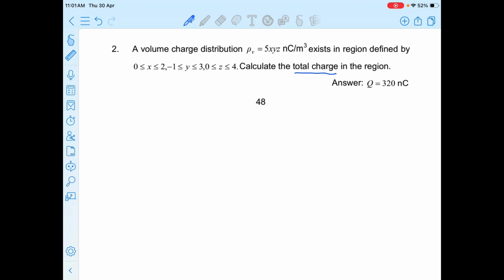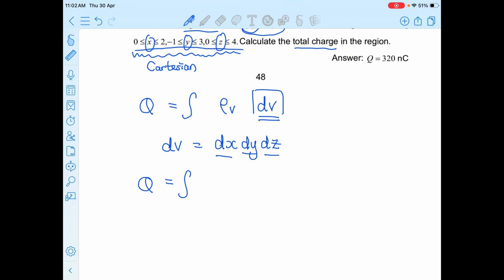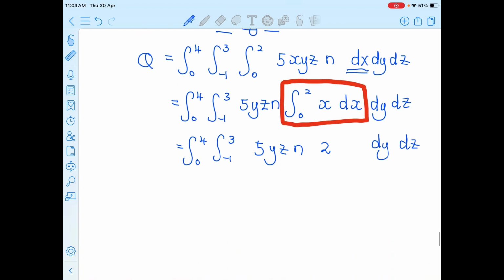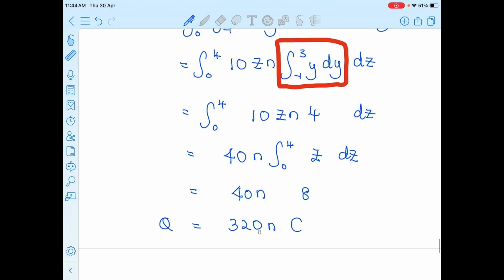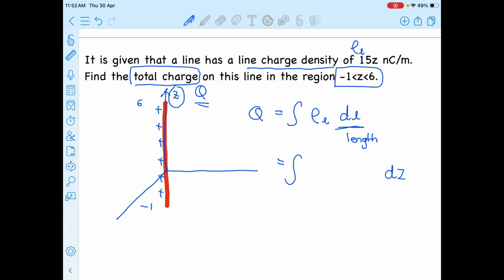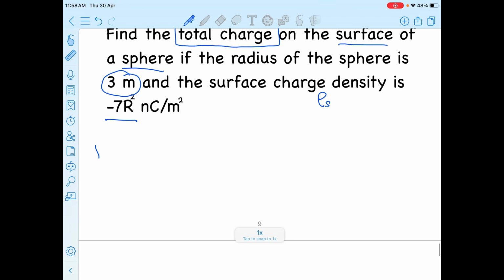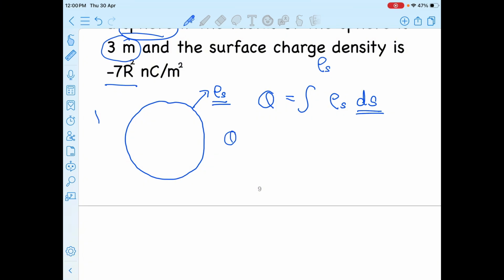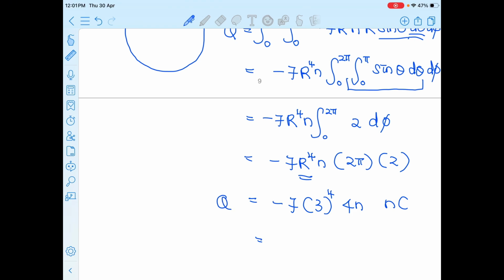Exercise finding the Q of charge distribution